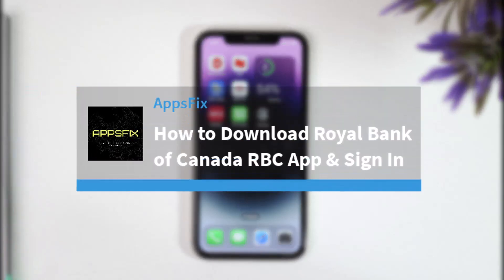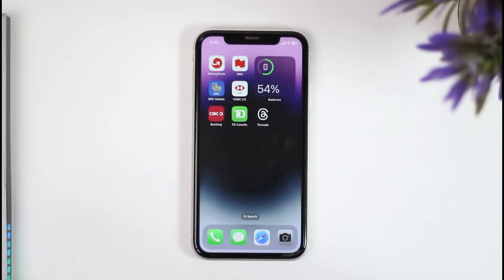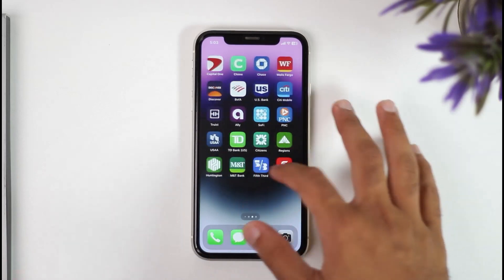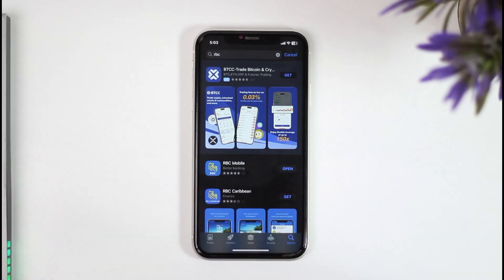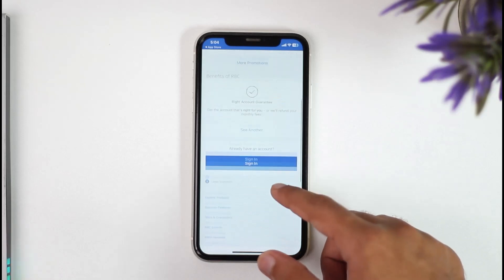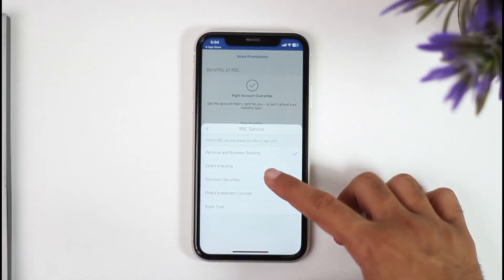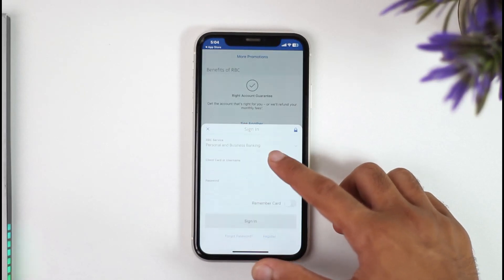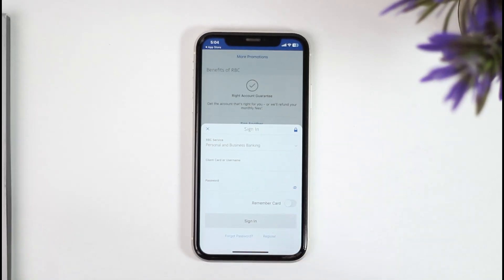How to Download Royal Bank of Canada RBC App & Sign In | 2023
In this video, I will guide you on How to Download Royal Bank of Canada RBC App & Sign In.